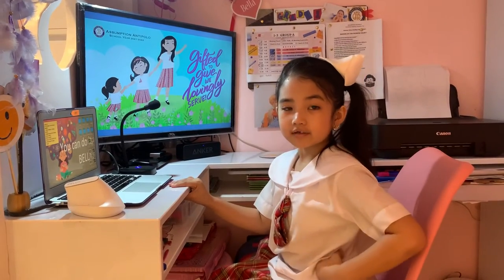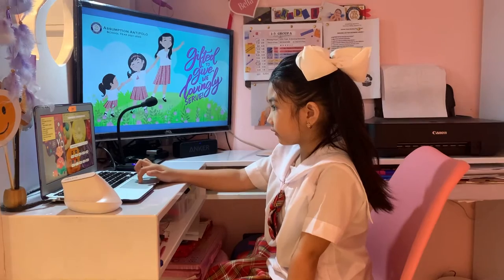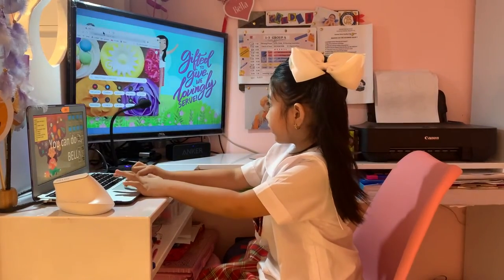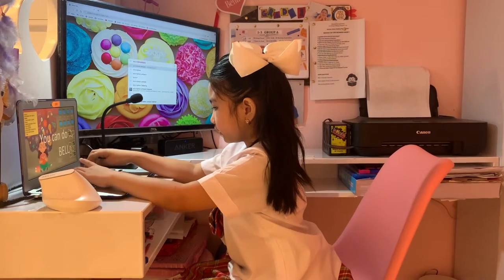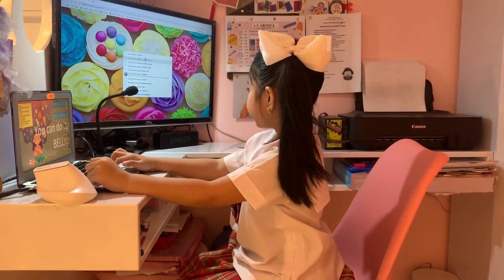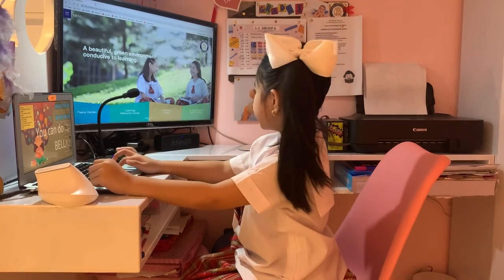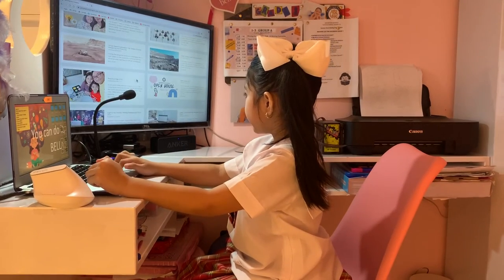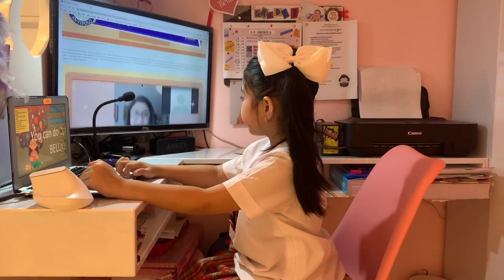How to open an Assumption Antipolo website